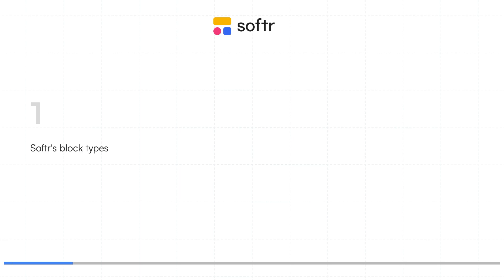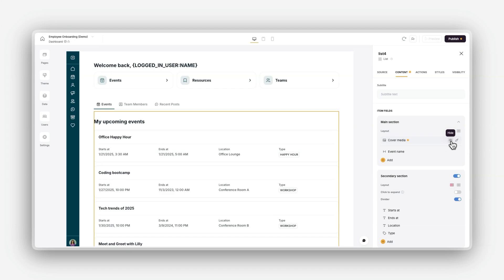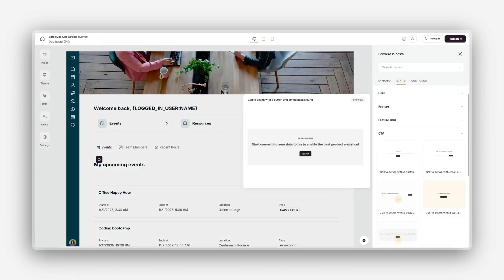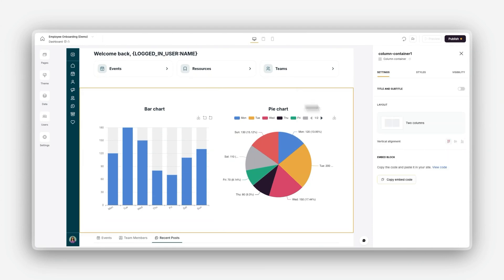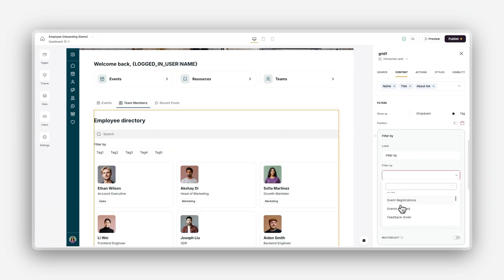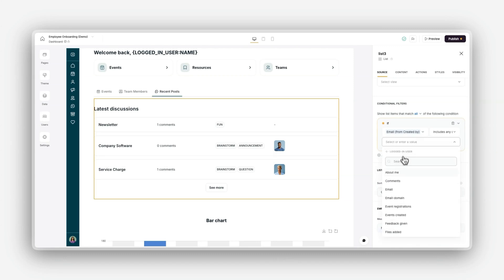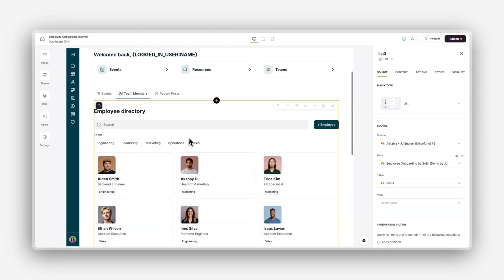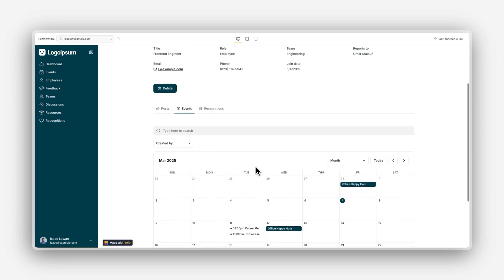Visualizing Data with Building Blocks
(Lesson 3/7) Dive deeper into using Softr's block types to visualize and structure data within your app. In this lesson, you'll learn the following:
1) Understand the different types of blocks in Softr.
2) Use dynamic blocks to display real-time data.
3) Implement static and container blocks for optimal layouts.
4) Enhance app interactivity with search, filtering, and sorting.
5) Create dynamic detail pages for record-specific content.

⏰ TIMESTAMPS:
00:41 Understanding Block Types
00:51 Dynamic Blocks Deep Dive
01:54 Static Blocks Explained
02:46 Container Blocks and Layouts
03:52 Enhancing App Interactivity
05:08 Conditional Filters
05:45 Actions, Visibility, and Styles
06:25 Creating Item Detail Pages
07:31 Conclusion and Next Steps